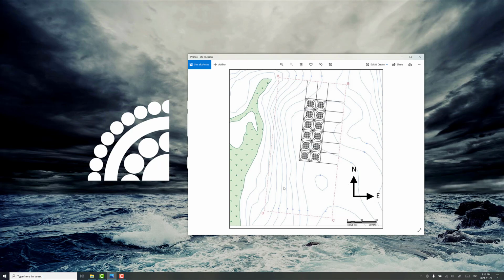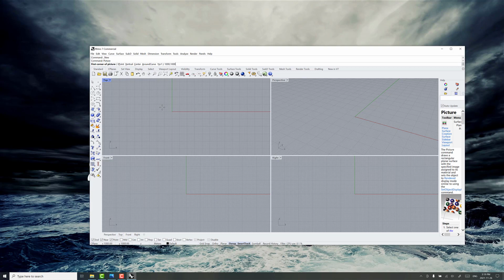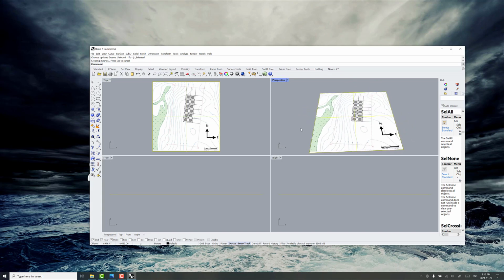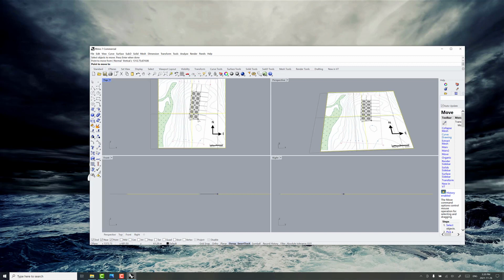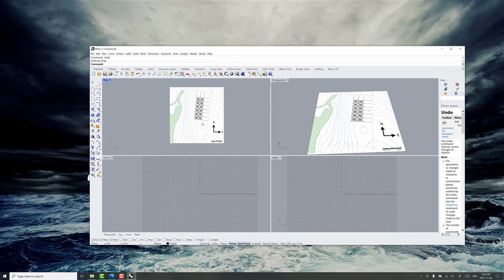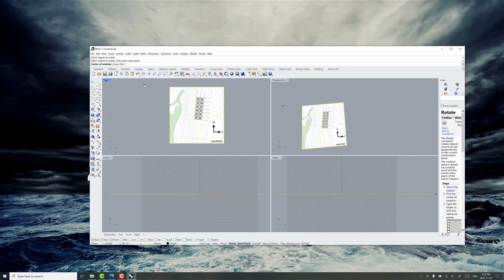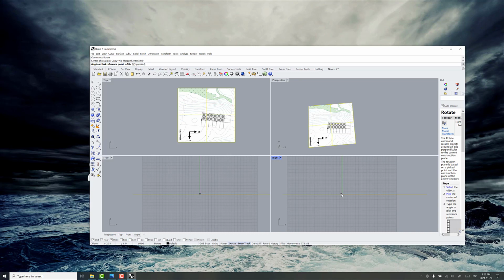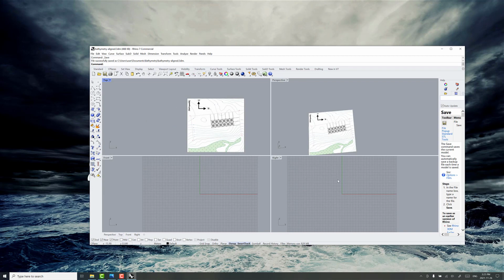How to create a custom bathymetry mesh with chart data using Rhino3D part 1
Generate a bathymetry polygon mesh from chart data using Rhino3D part 1: import chart data and align to ProtuesDS coordinate system.

Read more on Rhino3D at rhino3d.com